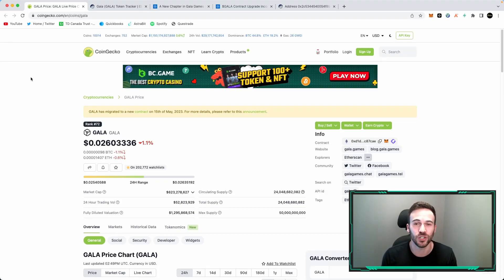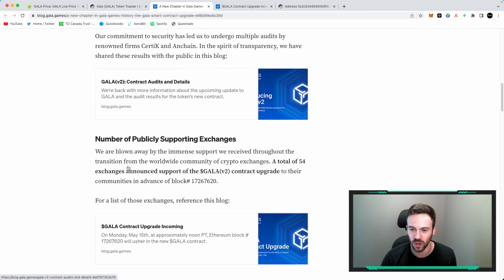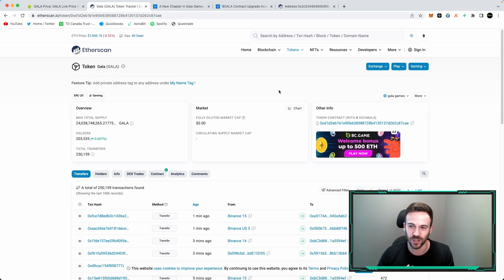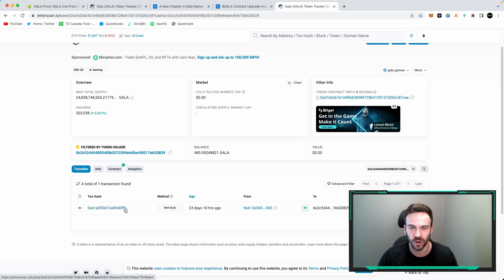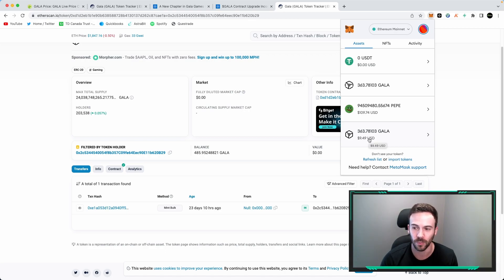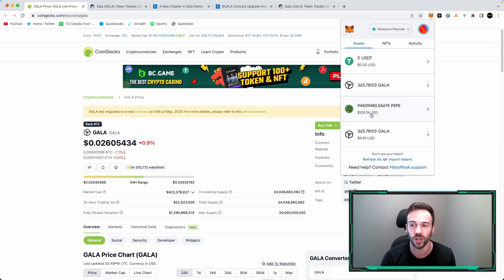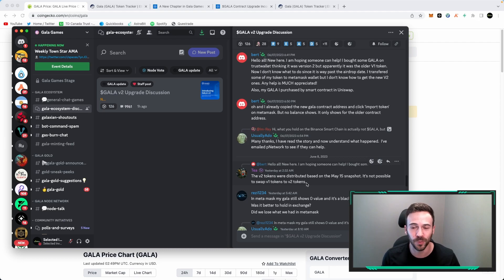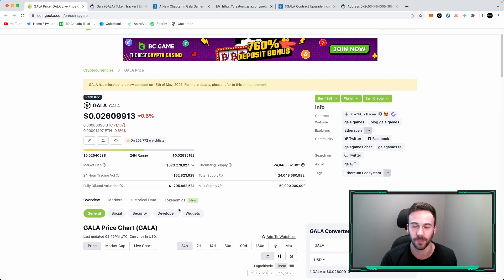Step By Step To Get Your GALA V2 | How to see it in Your Wallet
Hey Guys,

I've received several questions on how to view your Gala v2 token in your wallet. In this video we go over step by step on how to use etherscan to see if you've received your tokens and the steps to import them into your wallet.